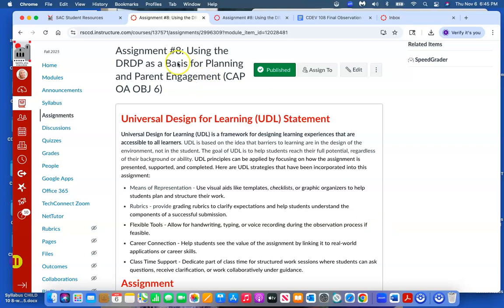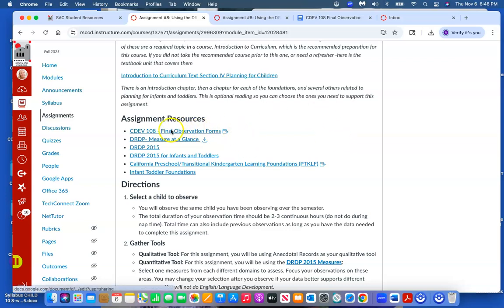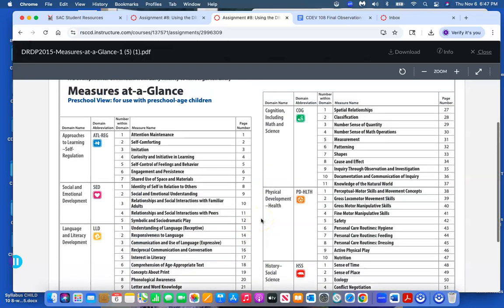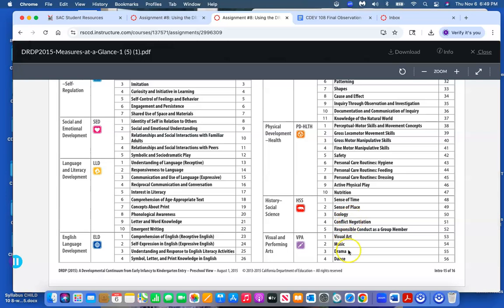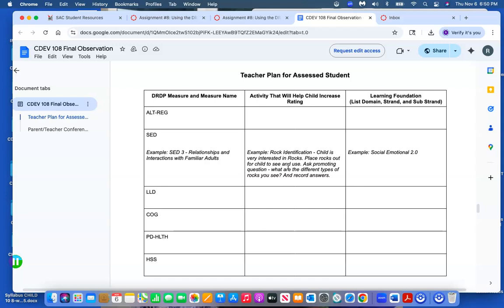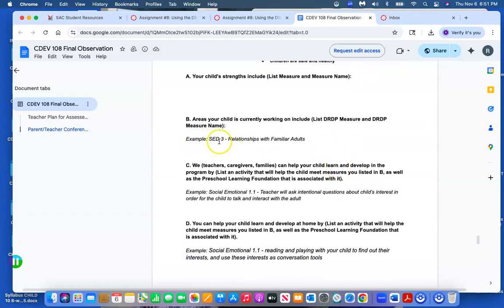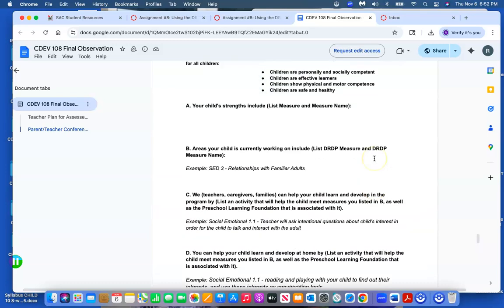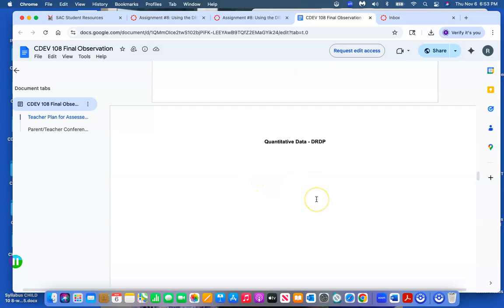Assignment #8 CDEV 108